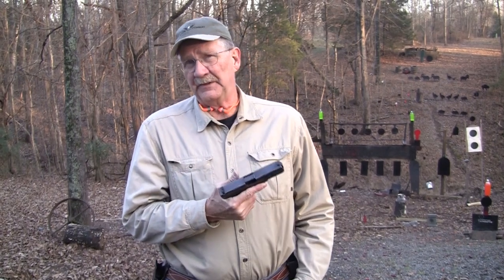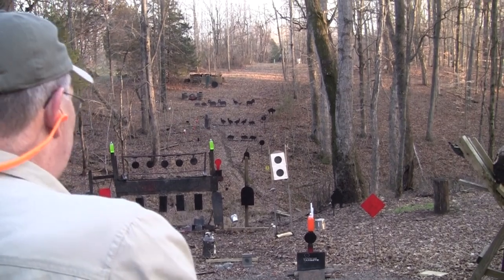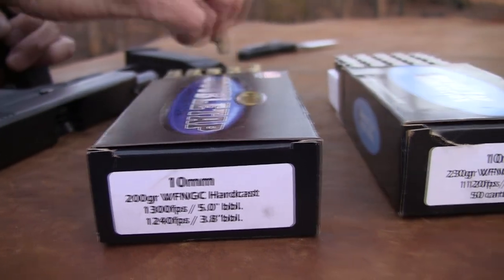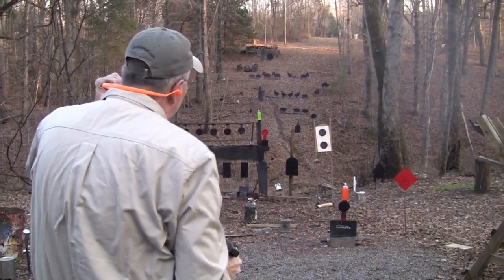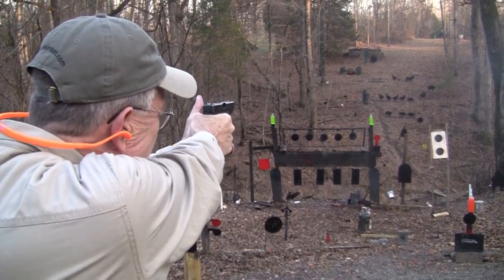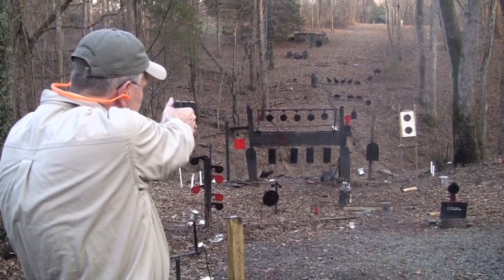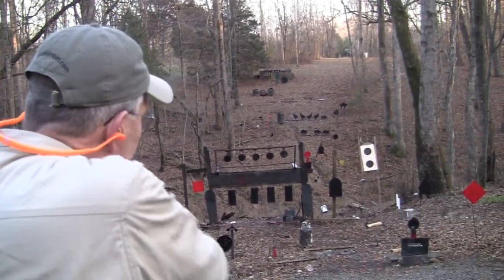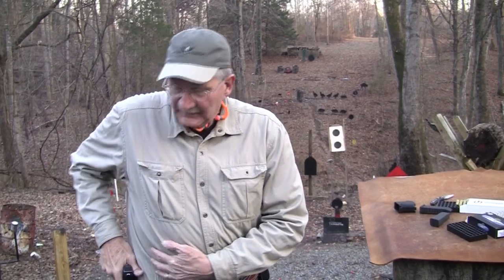Glock 20 with Heavy Cast Bullets ( Chapter 2 )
Some follow-up bullet experimentation with the Glock 10mm and cast bullets.  Our first video on this: